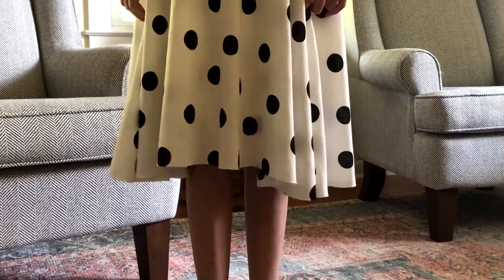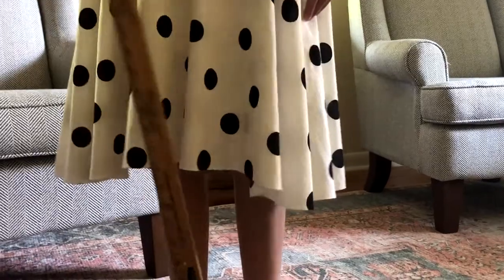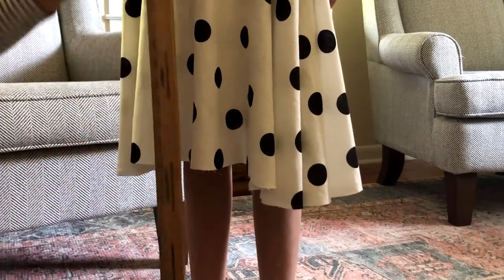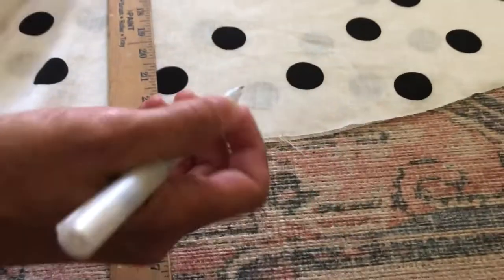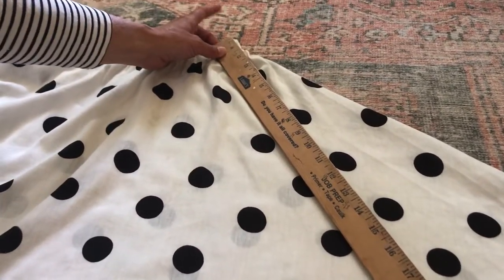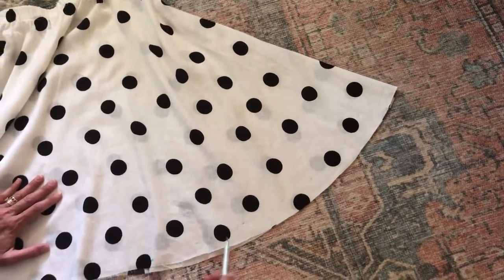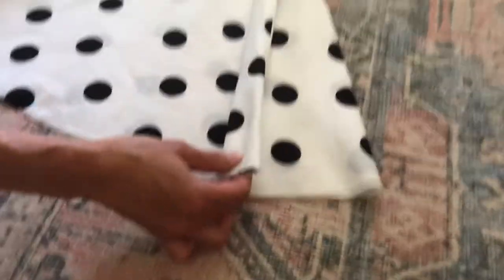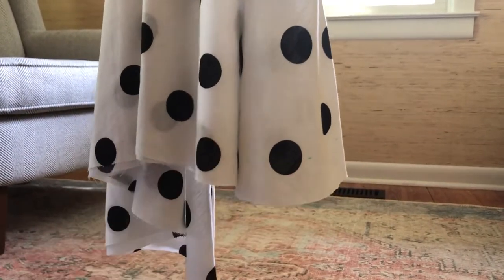How to Level a Circle Skirt Hemline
In this video, Jilly will walk you through how to make a circle skirt hemline level. This can be a very frustrating thing to deal with when sewing circle skirts, but using a simple technique, you'll want to keep sewing them.